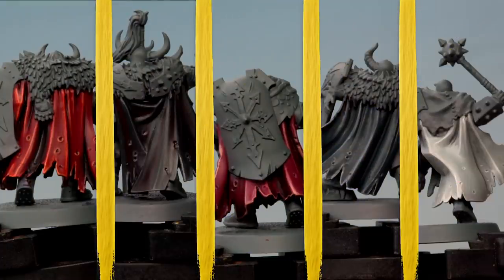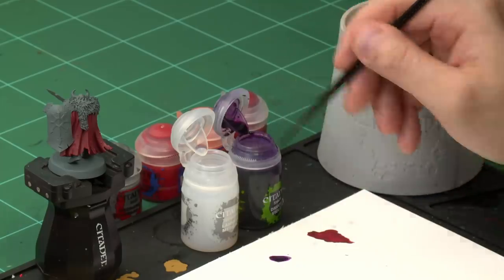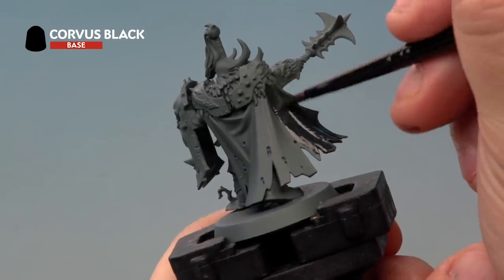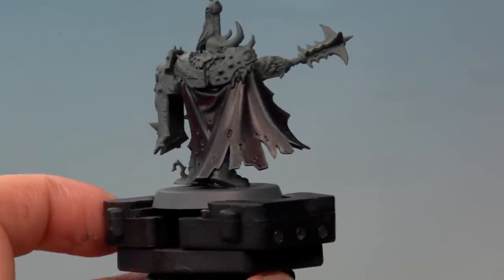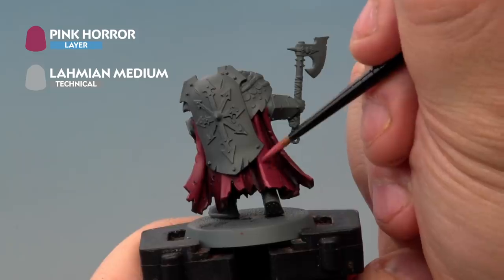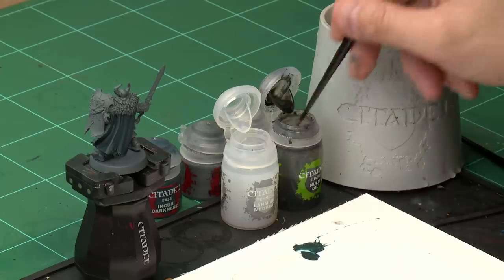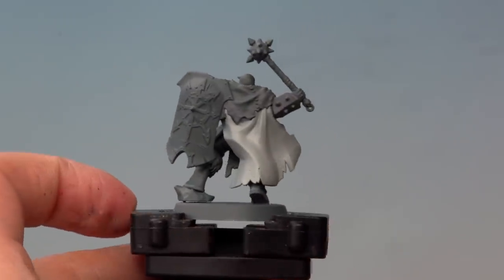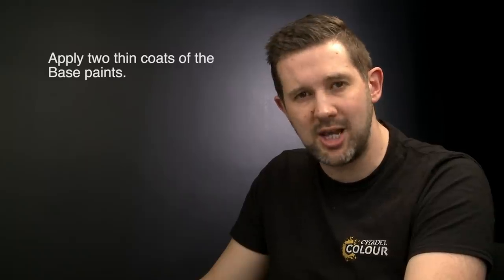Tips & Tricks: Chaos Warrior Cloaks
One Chaos Warrior cloak, five different ways to paint it. Grab the Start Collecting! Slaves to Darkness box and try them out yourself!